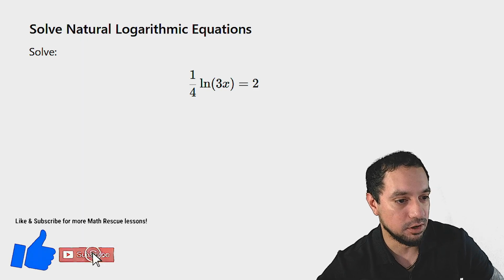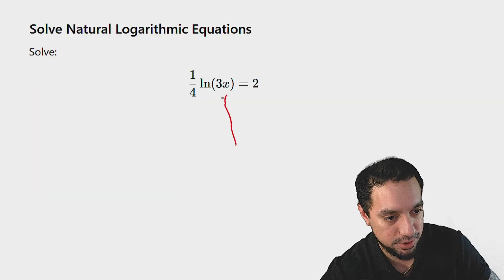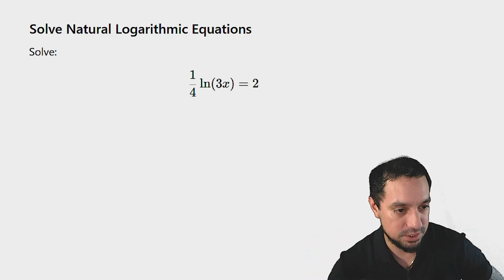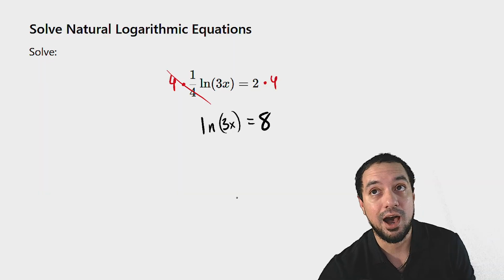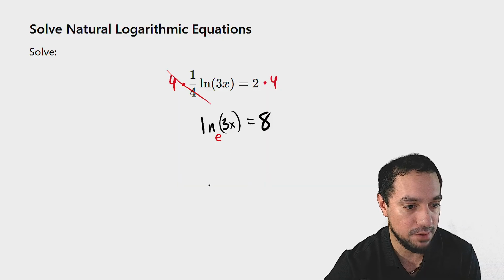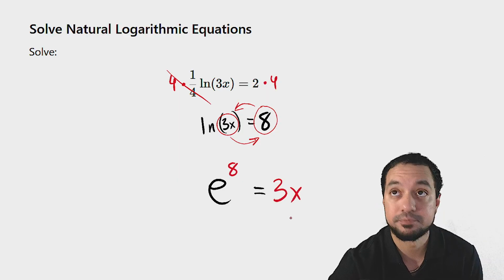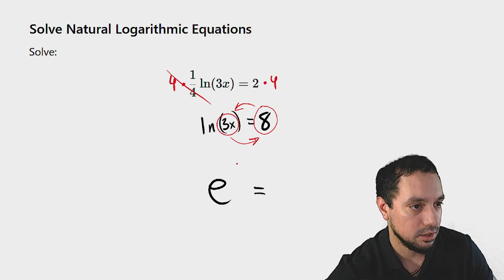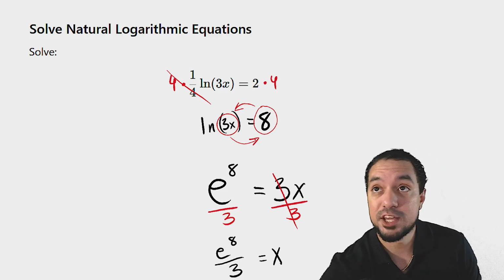Solve Natural Logarithmic Equations ln Step by Step | MathRescue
In this video, we solve a natural logarithmic equation step by step 📘. Starting with an equation like (1/4)ln(3x) = 2, we isolate the logarithm and then convert to exponential form to solve for x.

We use the relationship ln(a) = b ⇔ eᵇ = a to rewrite ln(3x) = 8 as e⁸ = 3x, then solve algebraically. You’ll see how natural logs and base e work together and how to move smoothly between logarithmic and exponential forms.

This is a core Algebra 2 skill and is essential for solving equations involving ln. Once you understand the structure, these problems become predictable and straightforward.